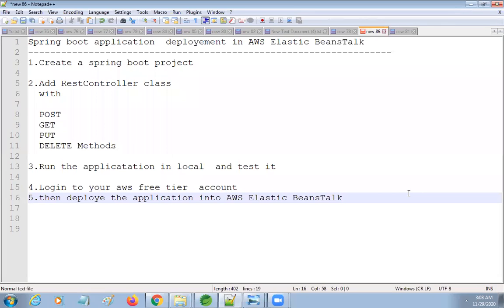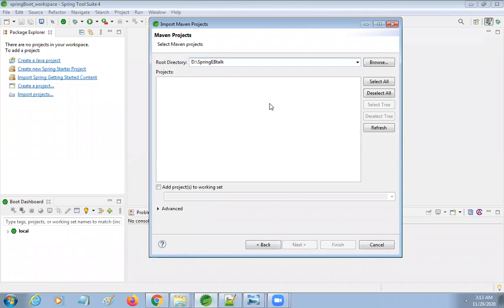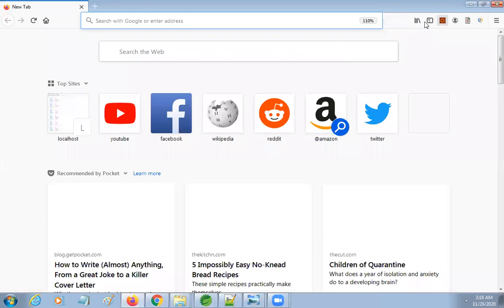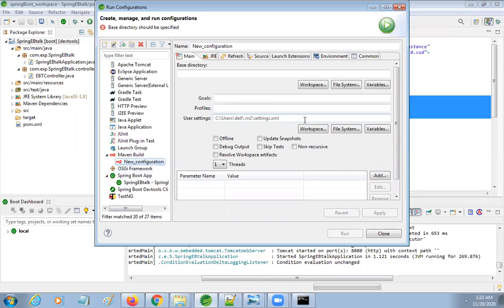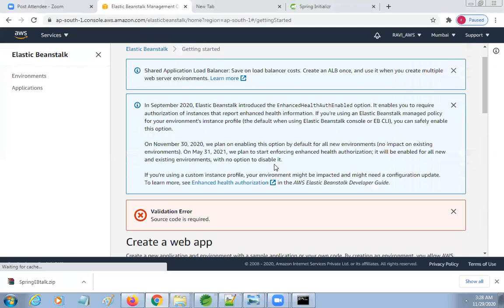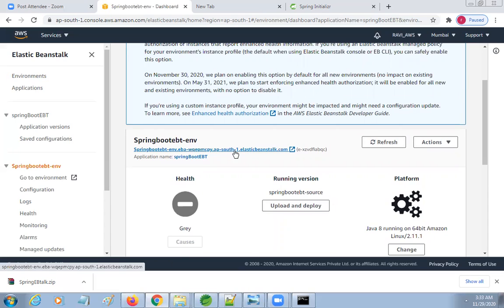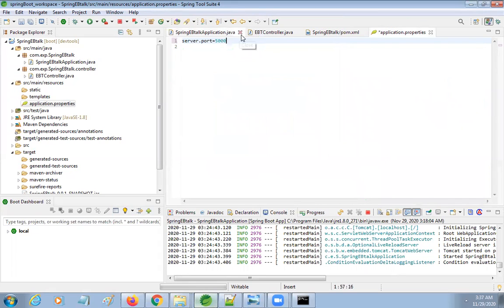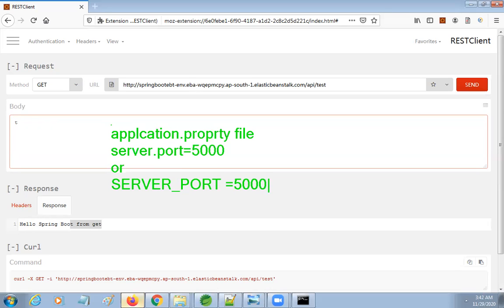AWS-Spring Boot | Deploy Spring Boot Applications to AWS Elastic Beanstalk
this Tutorial talks about,how to deploy spring boot application to